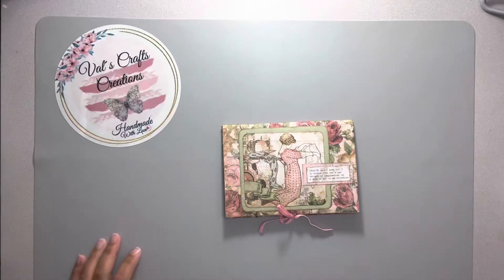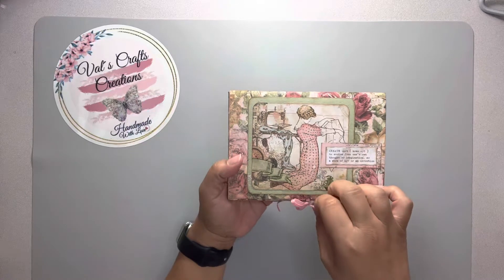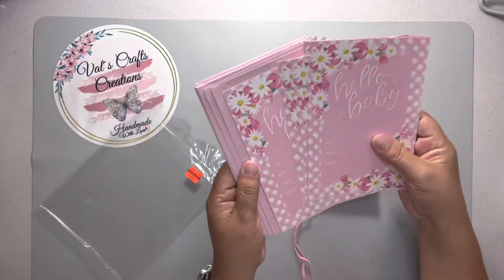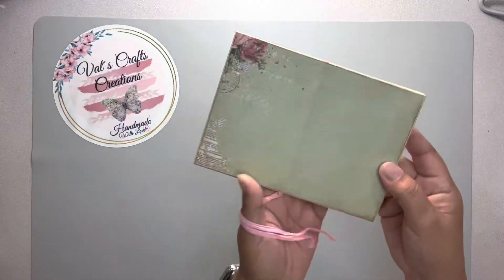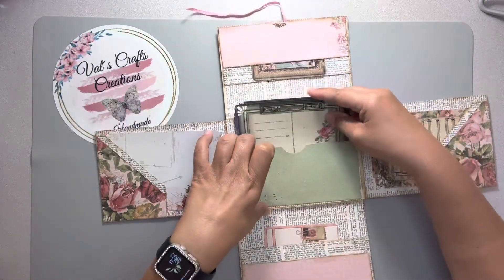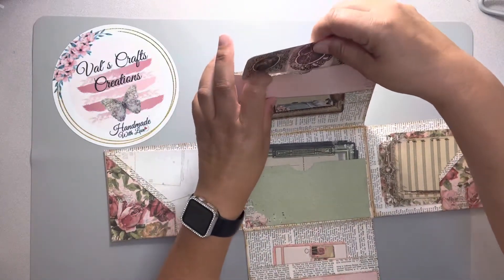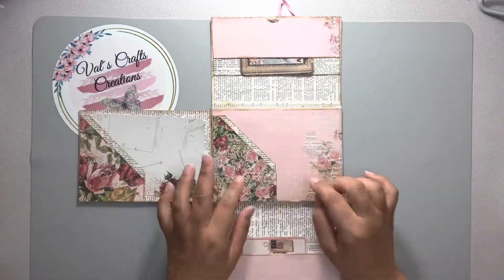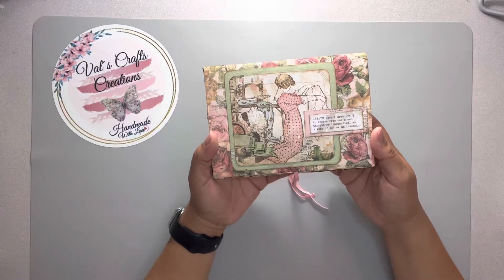Flip through… GIVEAWAY PRIZE… Flip book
In this video I am doing a flip through of this beautiful Flipbook… You can win this prize by entering on my new giveaway